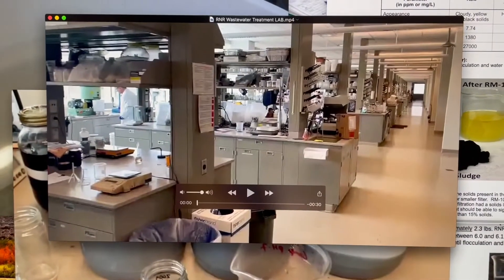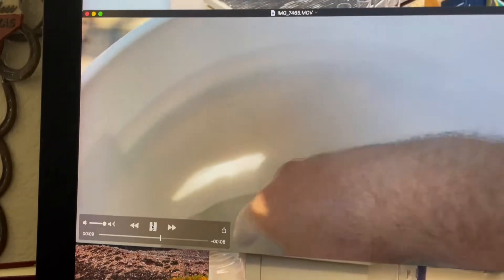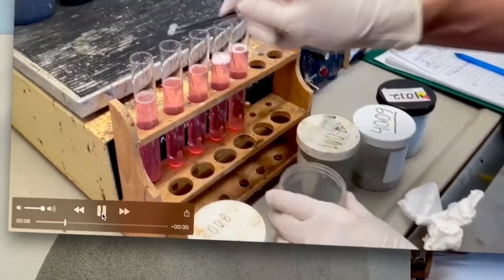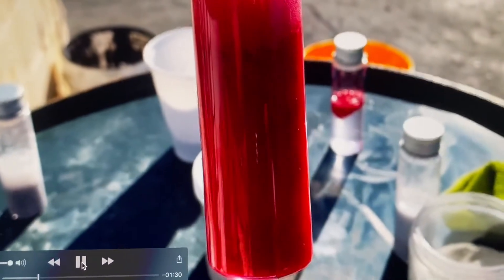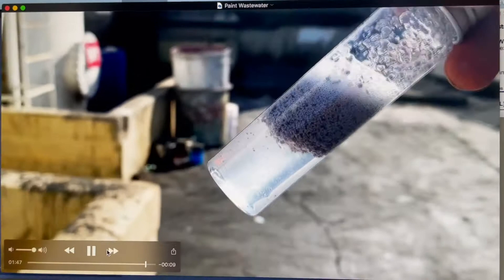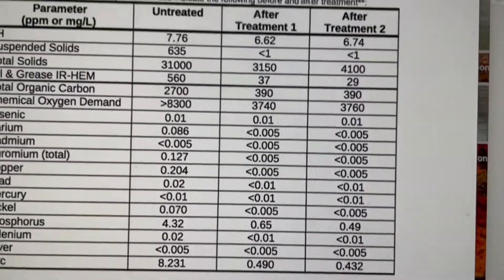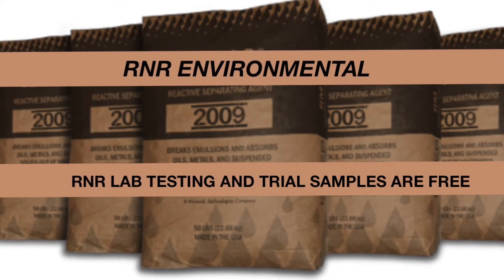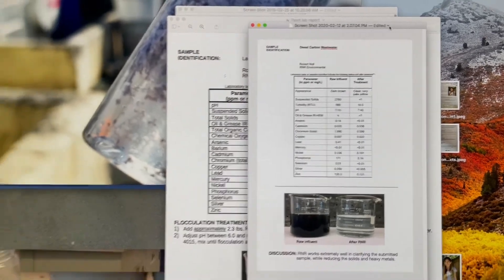Lets Go...SIMPLIFY MY WASTEWATER TREATMENT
RNR TESTS YOUR WATER for FREE to discover your simple treatment scheme